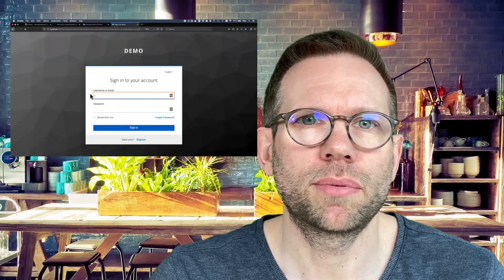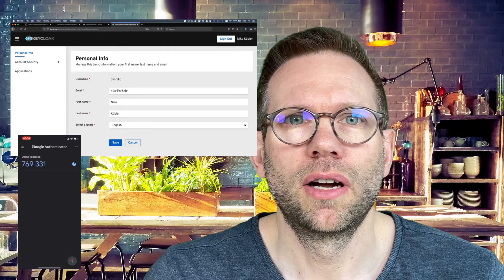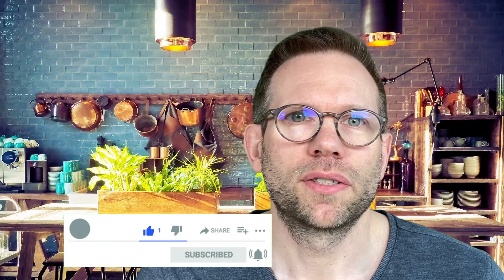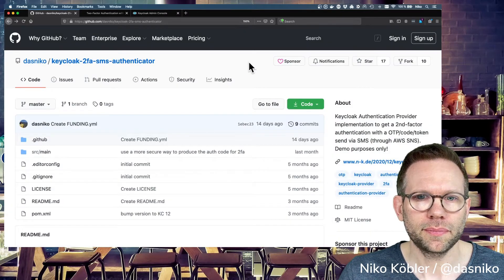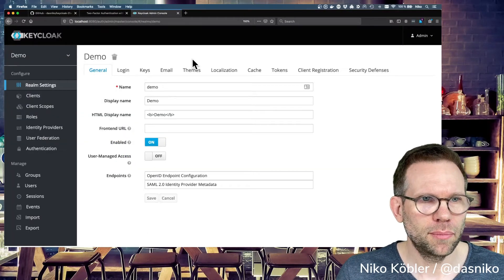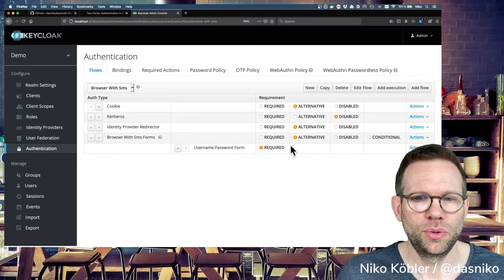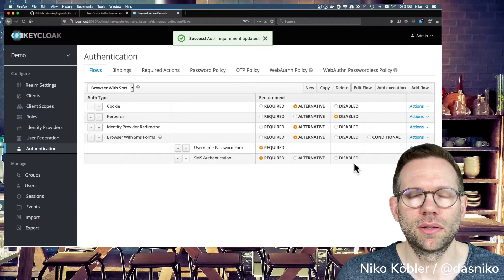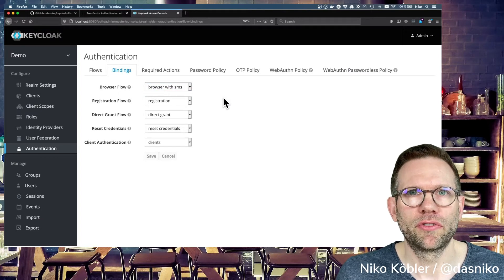KEYCLOAK - 2FA with SMS based OTP text messages | Niko Köbler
In this video I show you how to implement a custom 2FA solution for Keycloak using SMS based text messages to send the OTP.

Read about the Keycloak Authentication SPI in the official docs, this is strongly recommended

This is just for demo purposes and aims for ease and simplicity,. When using in production, I'll strongly recommend that you'll adjust the code to your needs and add further validation.

I'm Niko - and I'm an independant freelance software consultant, developer and trainer.

Please understand that Youtube is not a good place to get support in case of errors. There are forums out there which are the right place to ask!